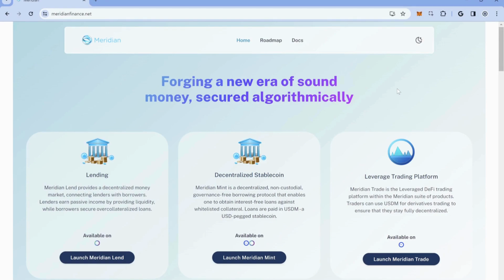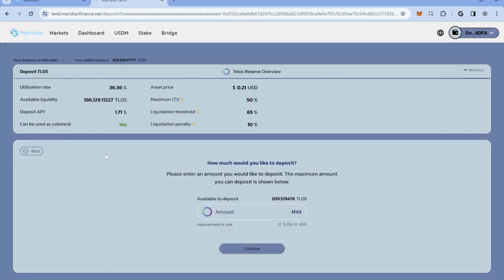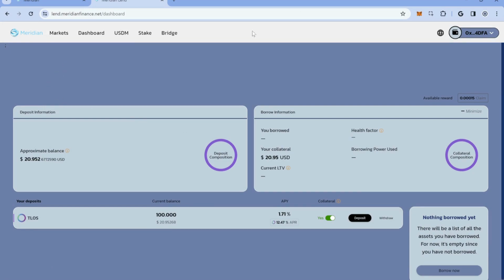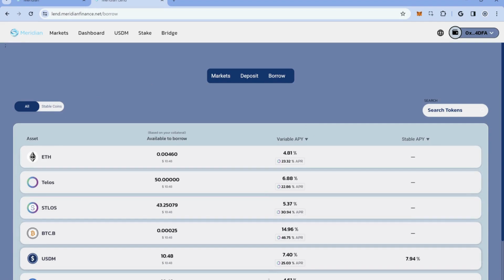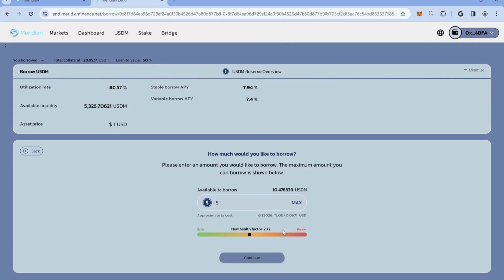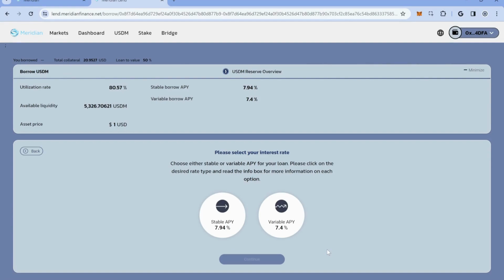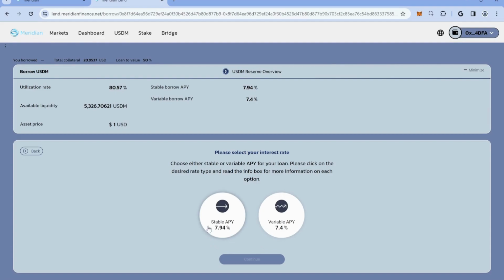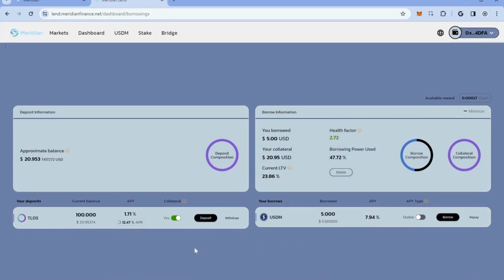How to lend and borrow on Meridian Lend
A video on how to lend and borrow on Meridian Lend - Meridian Finance

Meridian Mint (USDM) is a decentralized, non-custodial, governance-free borrowing protocol that enables users to obtain interest-free loans against Native token collateral. Loans are received & paid in USDM, which is a USD-pegged stablecoin.

Meridian Lend provides a decentralized, non-custodial solution to connect users who wish to lend with those who want to borrow. Depositors can earn a passive income by providing liquidity to the market, while borrowers can secure loans, in an overcollateralized manner.

Meridian Stability Token (MST) is the core and native token issued by the Meridian protocol. It is a  non-inflationary ERC20 token with a maximum total supply of 10,000,000 across multiple chains that captures fee revenue generated by the system and incentivizes early adopters 😁

🤓 Really want to know EVERYTHING about Meridian?